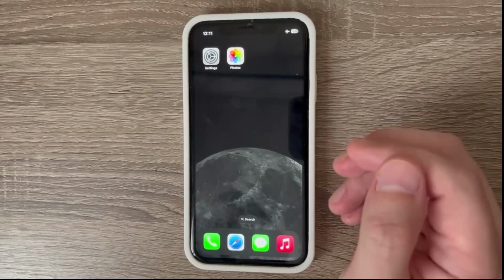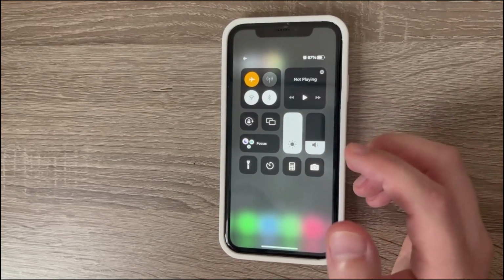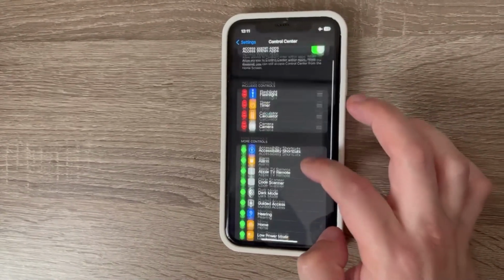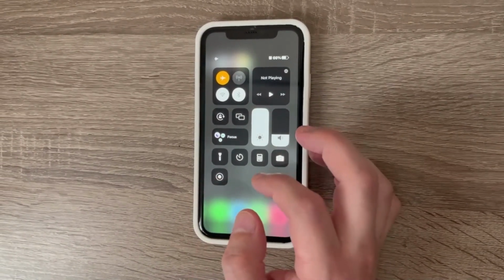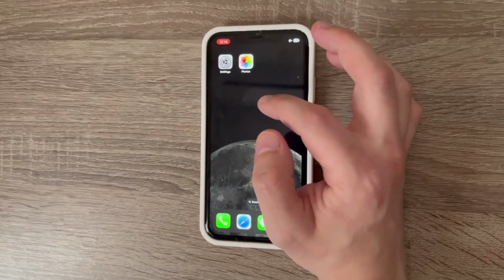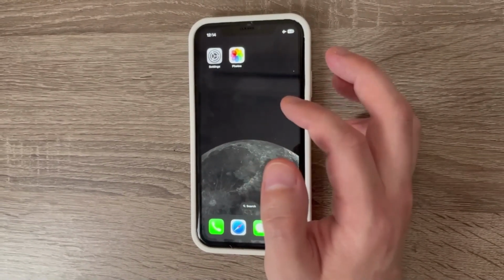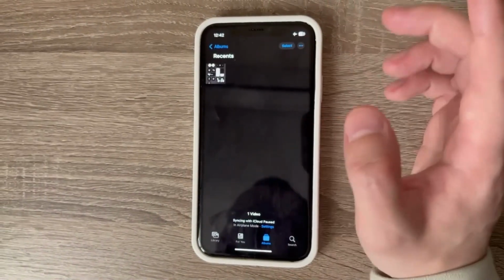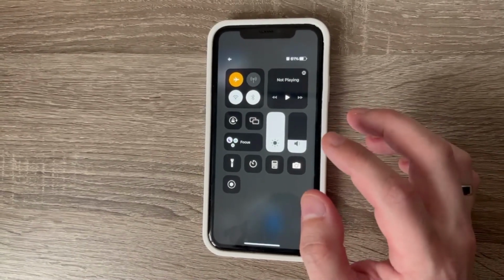How to enable screen recording with audio on iPhone or iPad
In this video, we show you how to turn on screen recording on your iPhone or iPad and record audio from the microphone! This is a great tip for anyone who wants to create tutorials, product reviews, or any other video content.

If you're looking for a way to create informative and entertaining videos, iPhone or iPad screen recording is a great way to do it! This method will allow you to perfectly capture the screen and record the sound from the microphone to make the video look really professional. So, if you're a student, a business owner, or just someone who wants to share your thoughts and ideas, this video is a great resource!